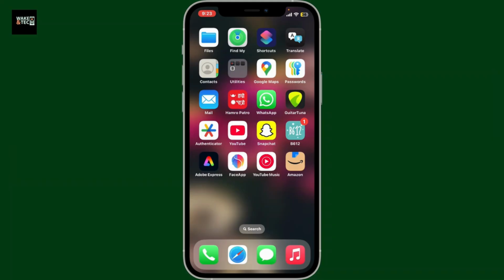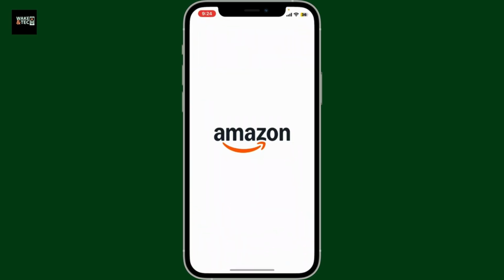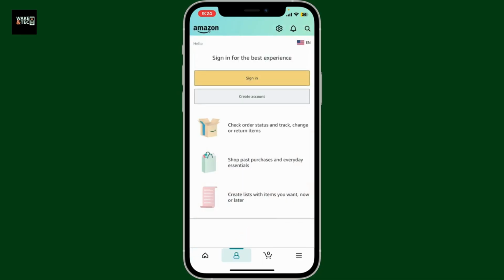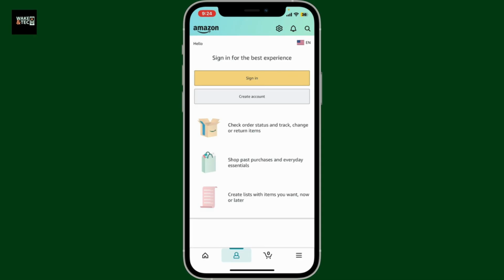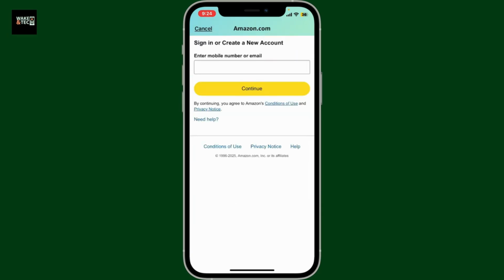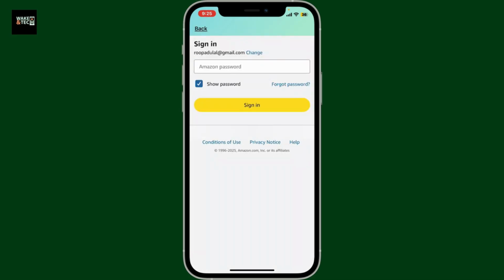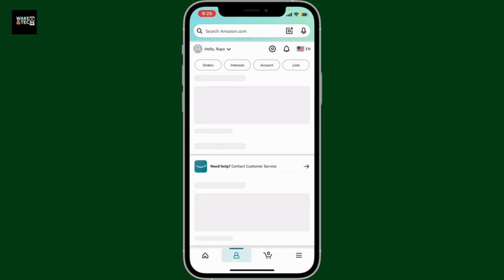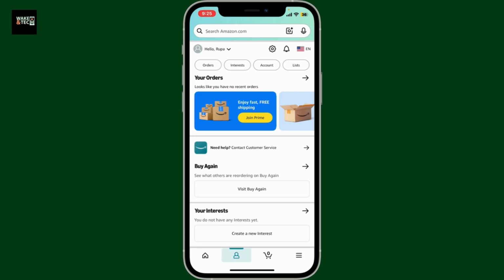How to Sign In to Your Amazon Account – Step by Step Guide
Welcome to our step-by-step tutorial on how to login to your Amazon account safely and efficiently. Whether you’re accessing Amazon on your desktop, mobile, or tablet, this guide will walk you through the process with easy-to-follow instructions.